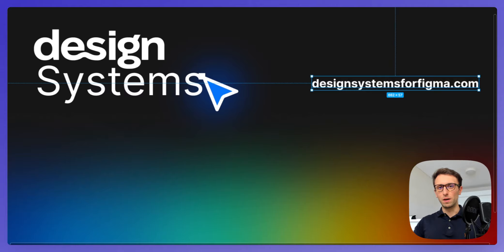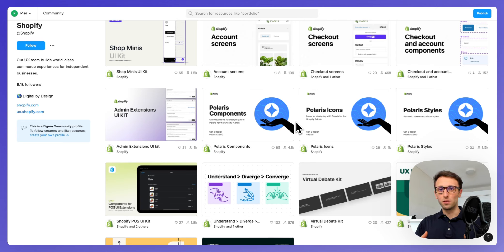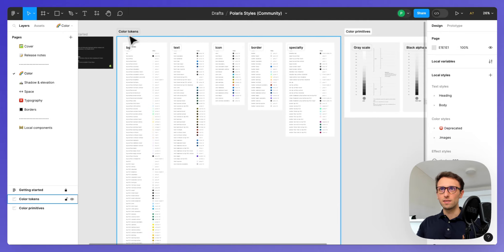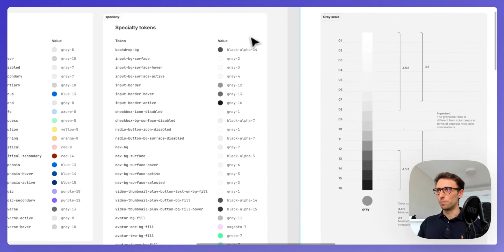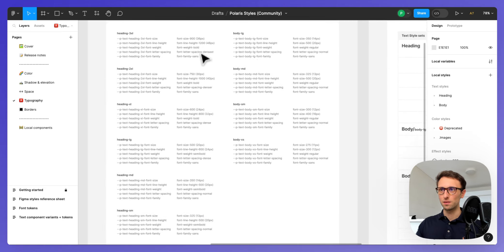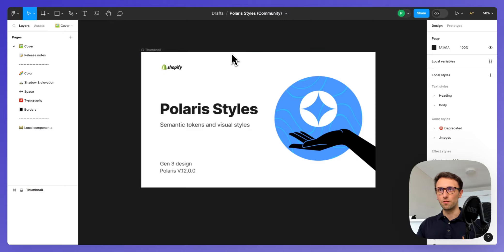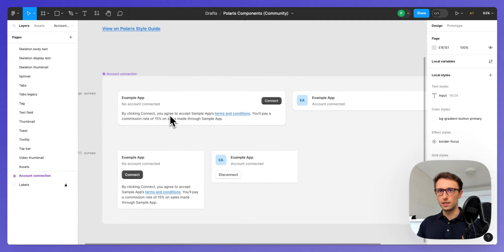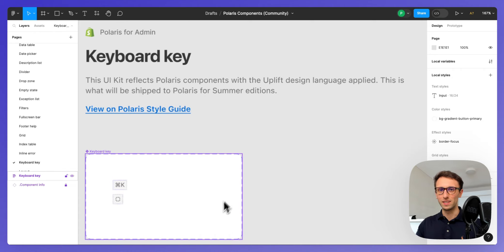Fortune 500 Design Systems in Figma: Analysis & Free Resources